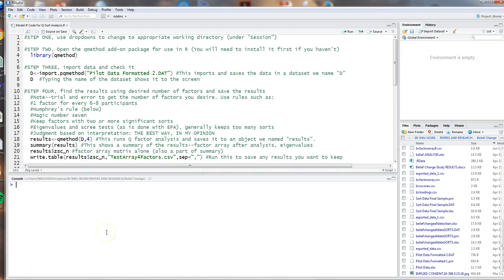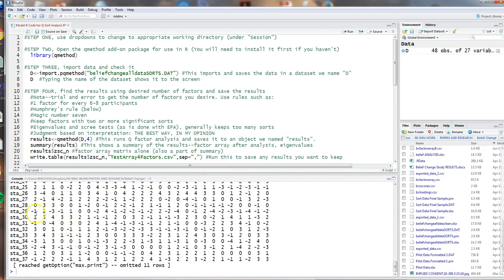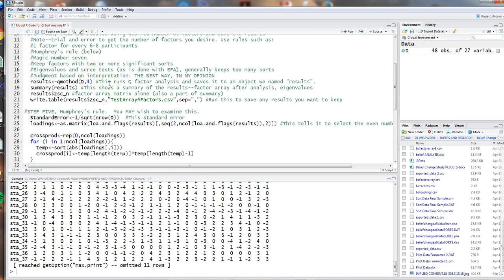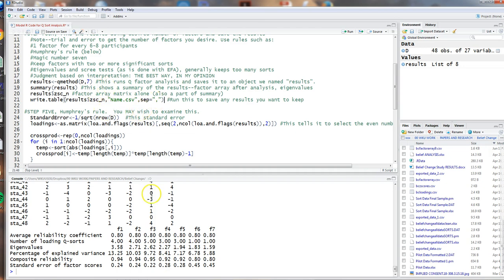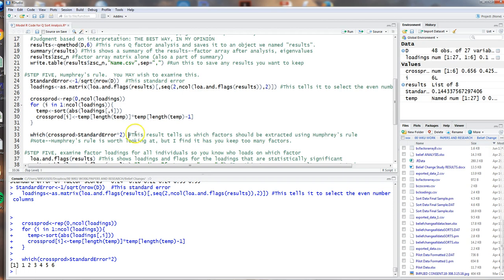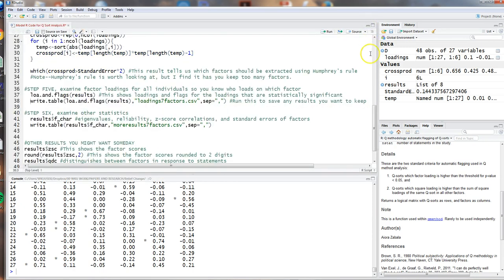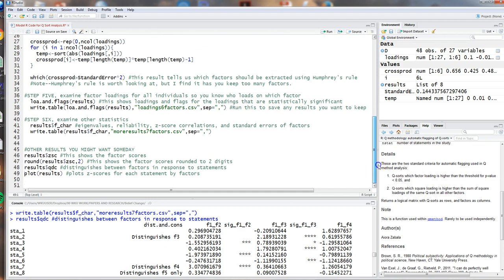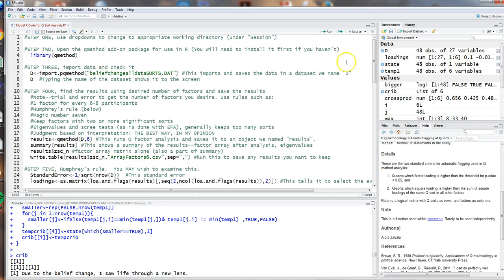Q Sorting Analysis in R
How to do Q sorting analysis in R using the qmethod package. Dr. Kimberlee Everson.

For R Script file (free to download and use), go here: (updated)

Learn More about Research!
I have a variety of free and affordable tools available for the graduate student researcher:
Dr E Research Blog: dreresearch.blog
Dr E Research Bookstore (includes free items): dreresearch.com
Dr E Research Youtube Channel: "Dr E Research"
Dr E Research Instagram Account: @DrEresearch